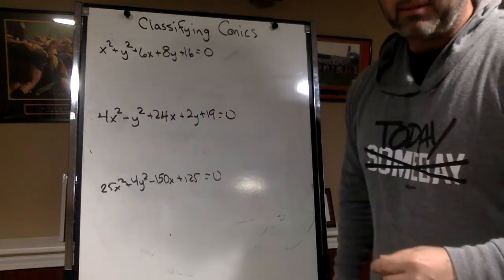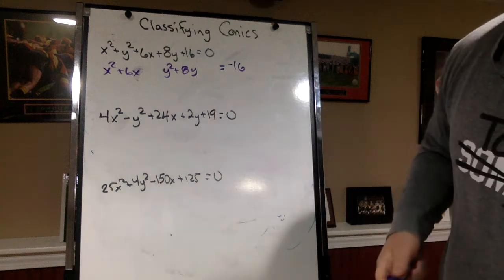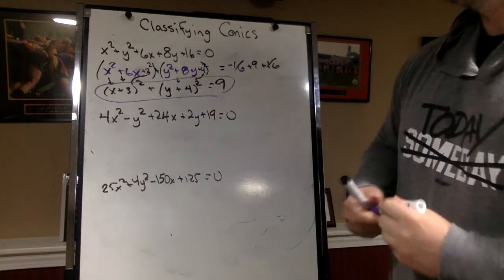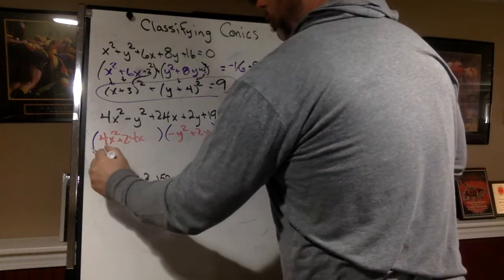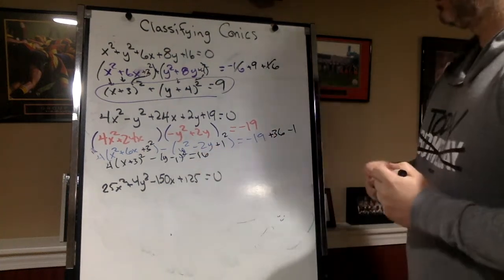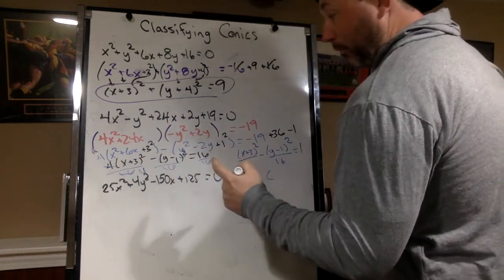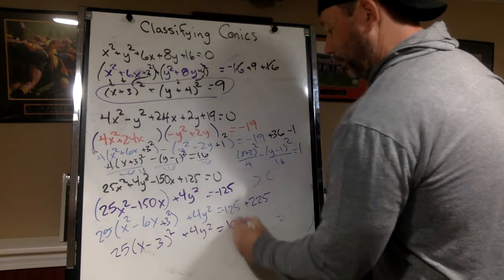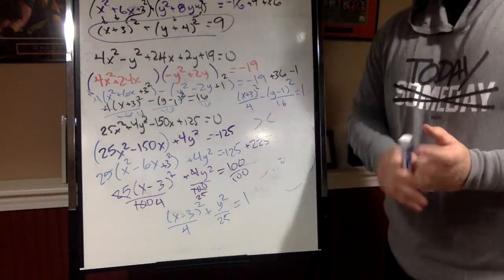Classifying Conic Sections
Use completing the square to classifying conics.